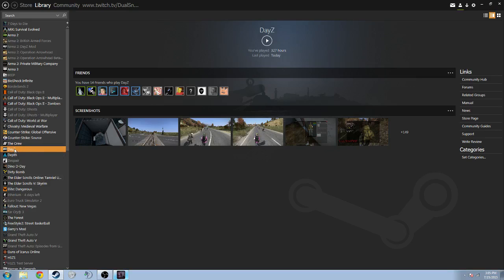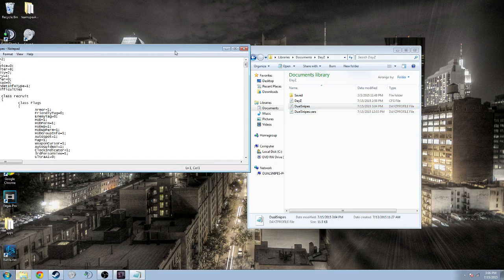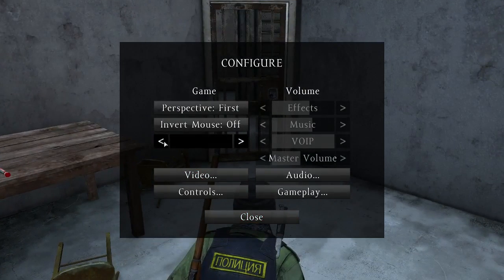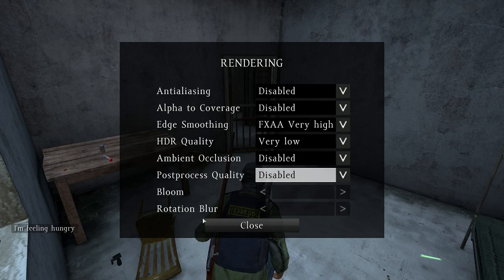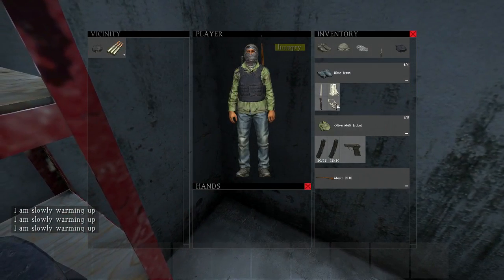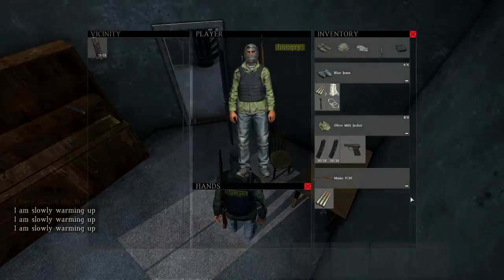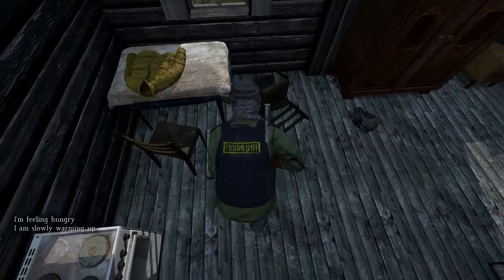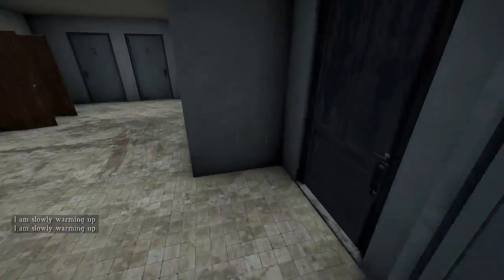DayZ Standalone FPS FIX!!!! 60+ FPS (WORKS!!!!)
Launch options shown in video:
-nopause -nosplash -skipintro -malloc=tbb4malloc_bi

pc specs:
intel core i7 4790k
gtx 970
16gb ram